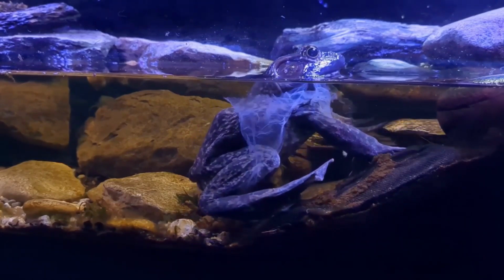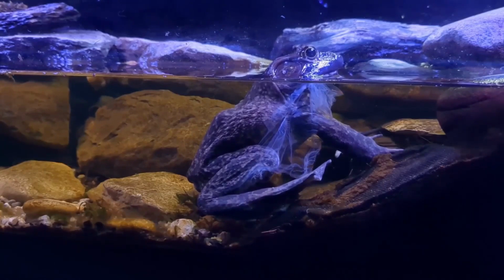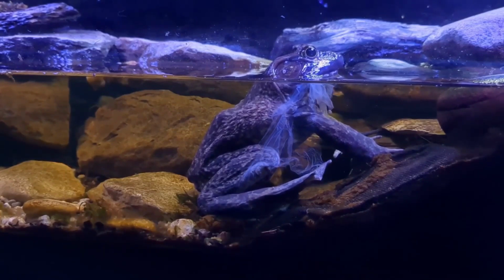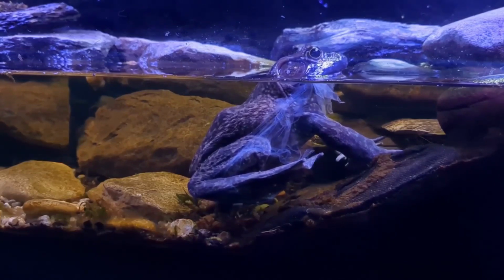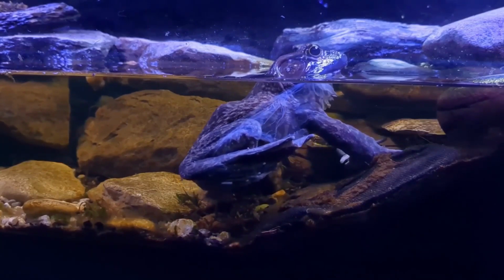American Bullfrog Shedding his Skin and Going Crazy!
Last night I heard splashing in the reptile room and discovered my American bullfrog shedding his skin and going crazy. It's common for frogs to shed their skin. Most species do it about once a week or so. It's usually pretty easy for them, but on this occasion, Lucille was having a difficult time and it made him angry. Enjoy the video.